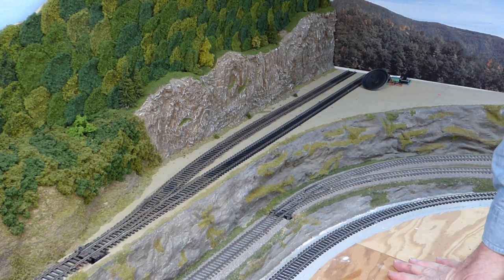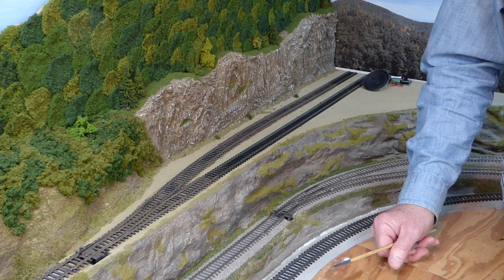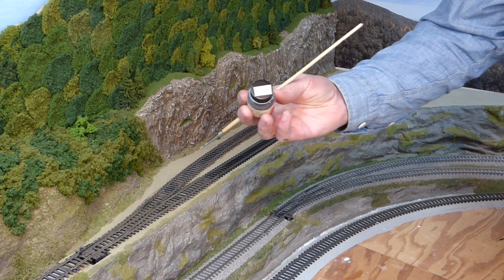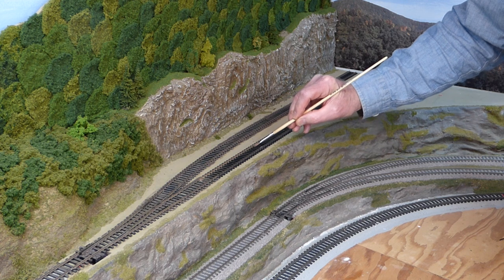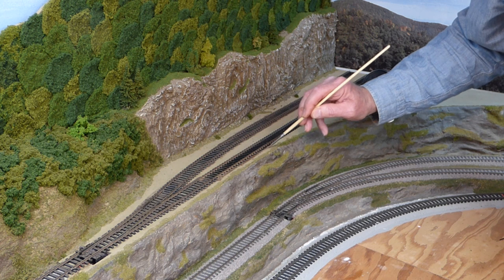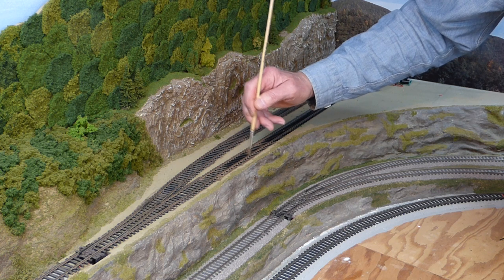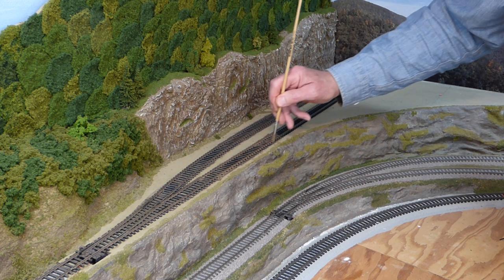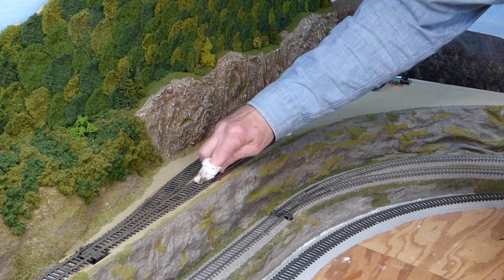Weathering Track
Weathering track with a brush and water based paints.